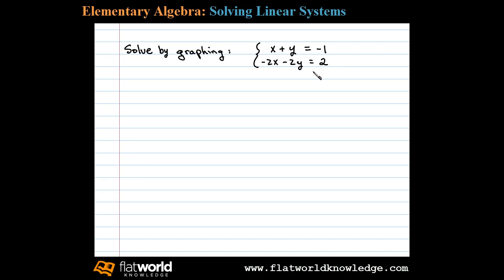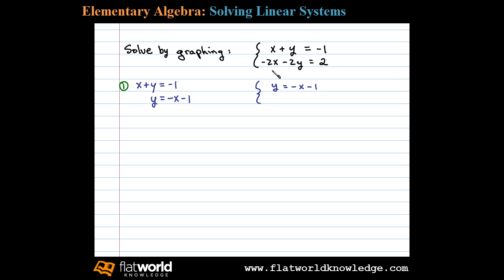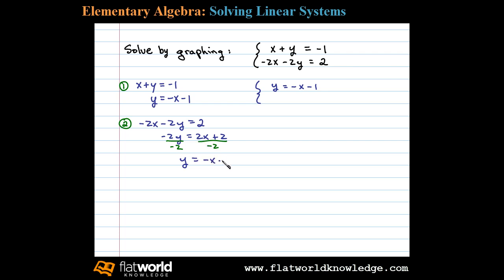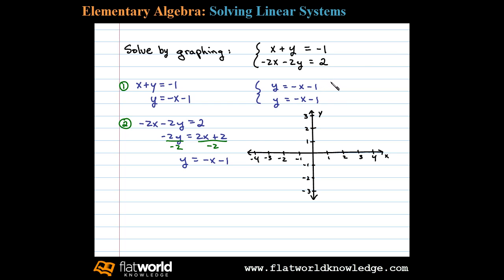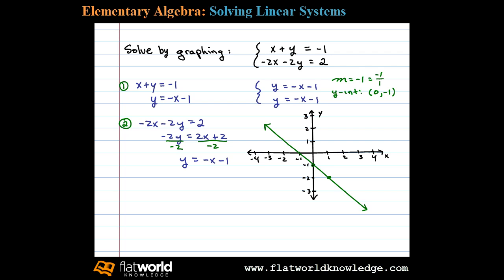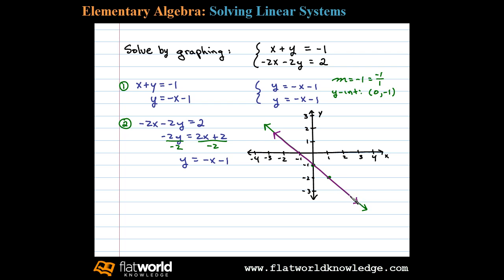Solve a System by Graphing - Algebra - fwk - TryThis04-0103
Solve a dependent linear system by graphing. Solving Linear Systems by Graphing